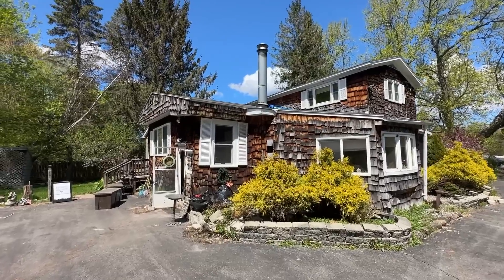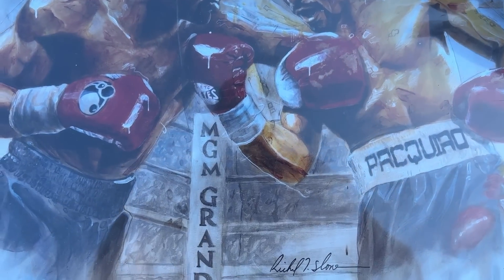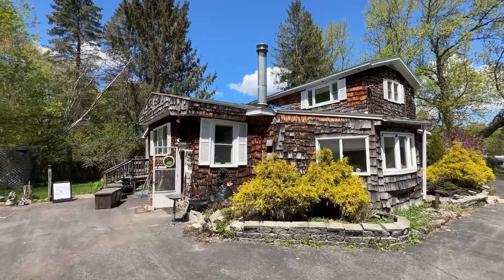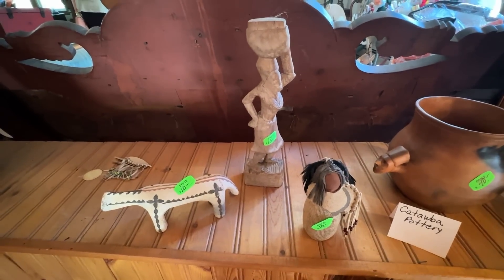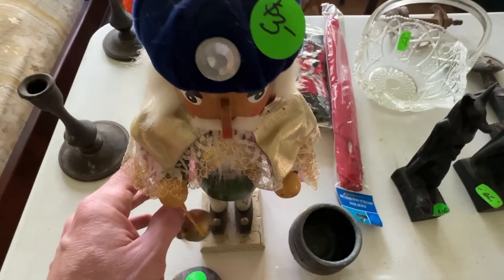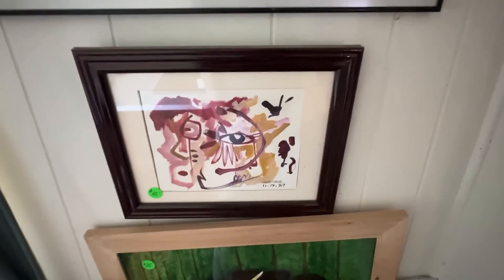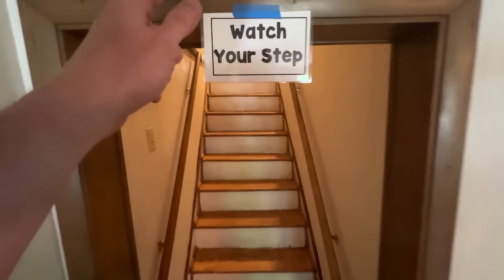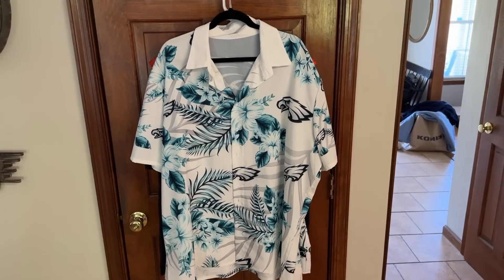ESTATE SALE UNVEILS HIDDEN FINDS & WOOD HOUSE WONDERS!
Welcome to another thrilling video where we delve into the captivating world of estate sales! In this episode, we step into an enchanting and timeless wood house filled with unexpected treasures and wonders. From rare antiques and vintage items to heartwarming personal keepsakes, there's lots waiting to be uncovered. There's even a few garage sales in this video too!

Join as a Member for MEMBERS ONLY LIVE STREAMS and more perks

AIR PILLOWS:

Air Defender Pillows (330 count)

BAGS, SLEEVES, & BOARDS:

BCW 100 Life Magazine Bags and Boards

BCW 100 Golden Age Bags and Boards

BCW 100 Silver Age Bags and Boards

BCW 100 Modern/Current Age Bags and Boards

BCW 100 Magazine Bags and Boards

BCW 100 Treasury Bags

BCW 100 Treasury Boards

BCW 10 Comic Short Boxes

BCW 5 Long Boxes

BCW 100 Postcard Sleeves

BOXES:

13x10x5 Boxes

15x12x4 (25 pack)

For OVERSIZED boxes types the dimensions you need in Amazon.

BOX RESIZER:

Box/Carton Resizer by Komodo

DENTAL KIT:

6-Piece Kit with Scalpels for picking/cleaning

DO NOT BEND STAMPS:

REPLACEMENT RED INK PAD

POLYMAILERS:

100 Metronic 24x24 Poly Mailers

100 iMBAPrice 10x13 Poly Mailers

30 Decoartive Designer Polymailers 10 x 13

POSTER TUBES:
2x24 Tubes

2x36 Tubes

ROLLO WIRELESS Thermal Printer

Ultraship 35 lb

TAPE (INVISIBLE)

TAPE (PACKING)

Sure-Max 3" Tape (if Tape King Not Available)

Tape King 3" Rolls x 24

Tape King 2" Rolls x 12

TAPE GUNS:

U-LINE 3 Inch Tape Gun